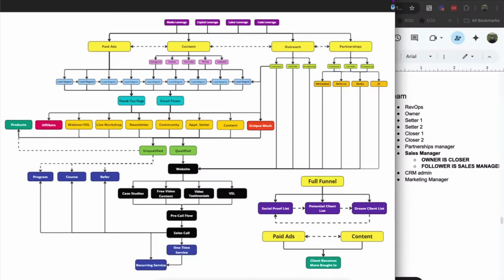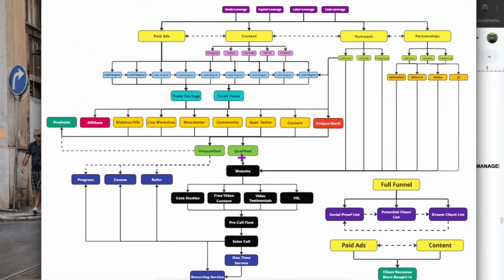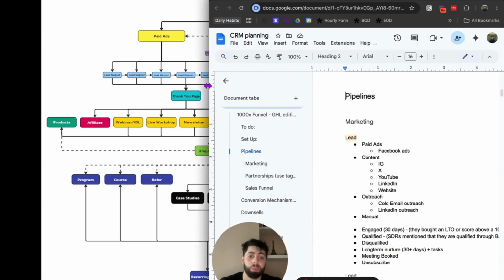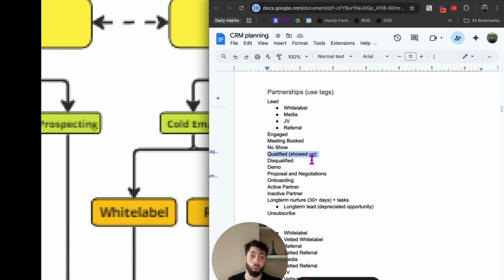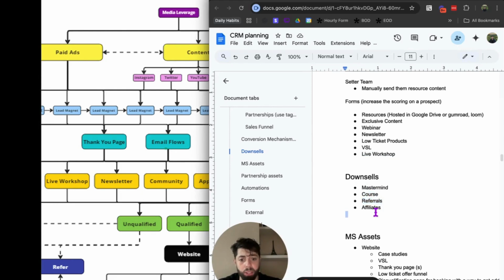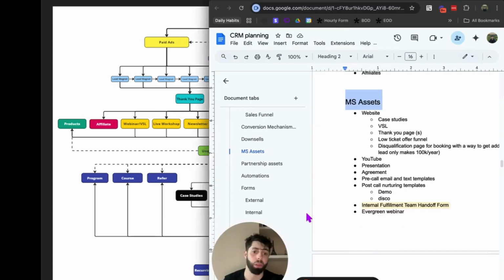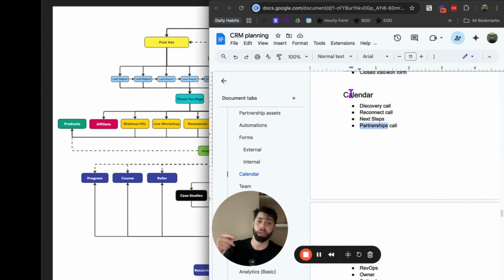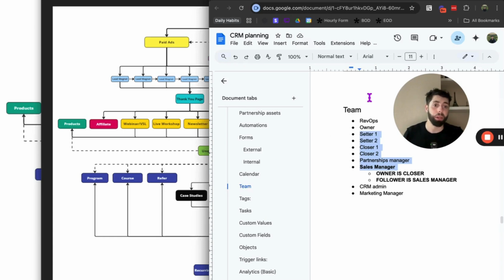1000X Your CRM